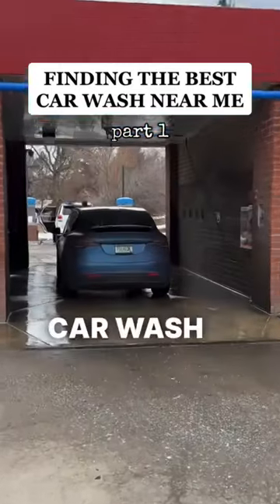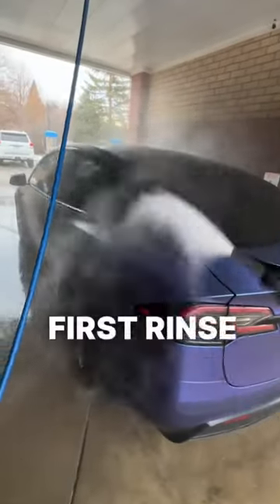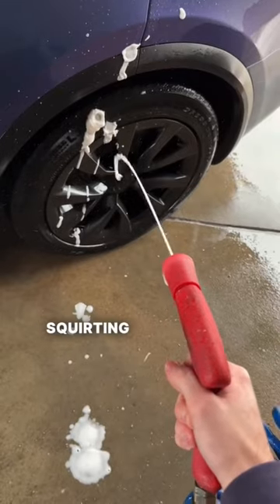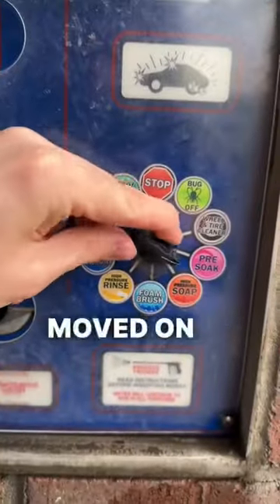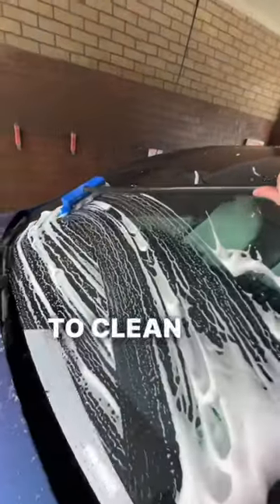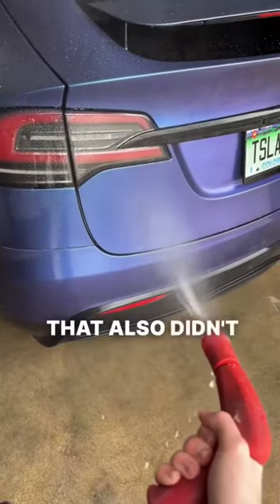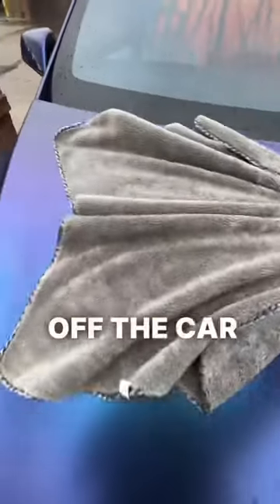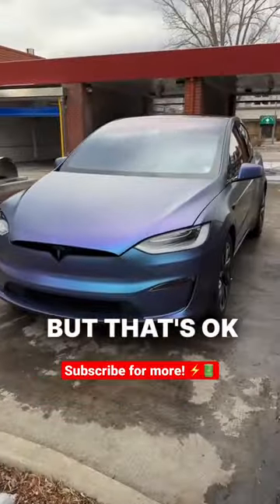I'm Trying To Find The BEST Self-Serve Car Wash In My Area! 🧼😤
My Favorite Accessories ☞